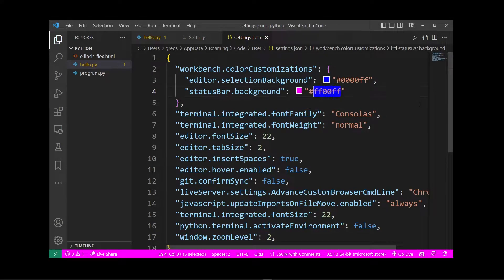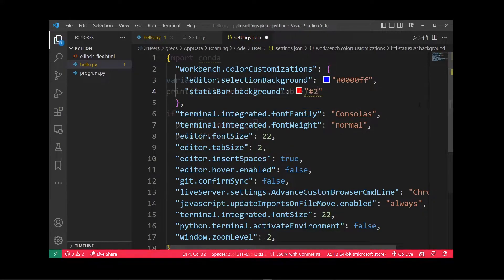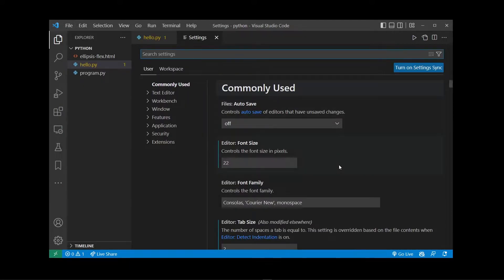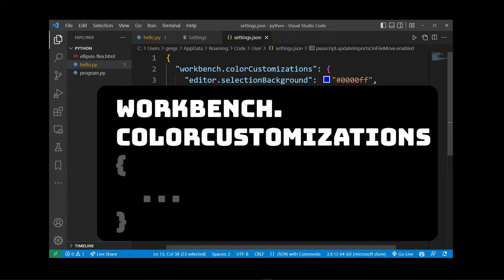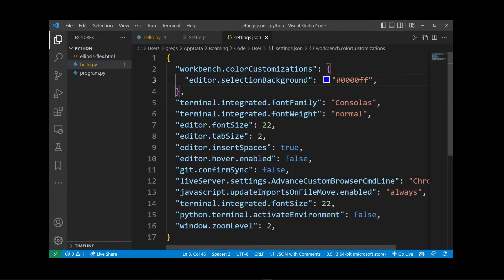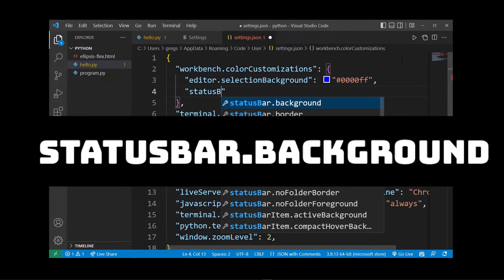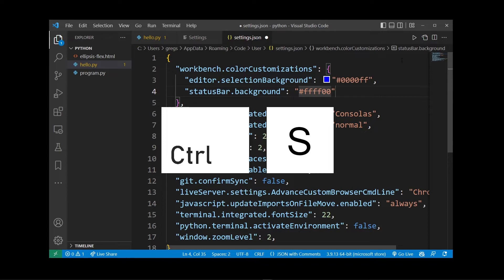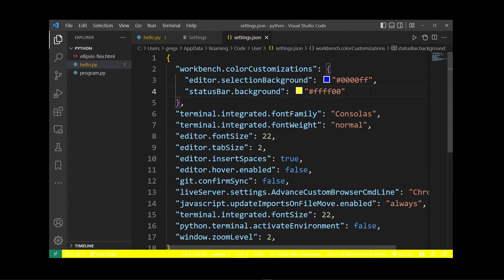VSCode How To Change Status Bar Background Color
Hey guys in this tutorial I'll show you how to change background color of status bar in visual studio code